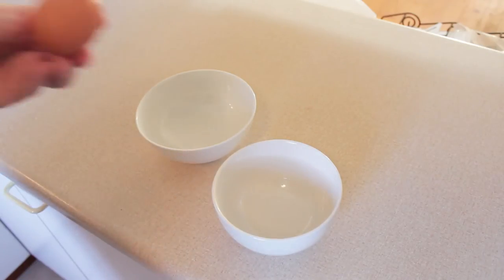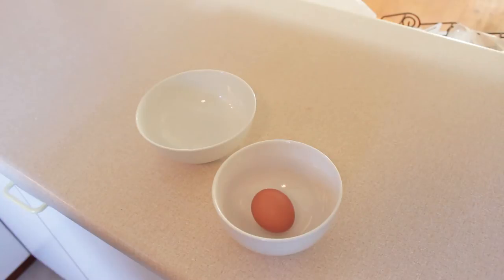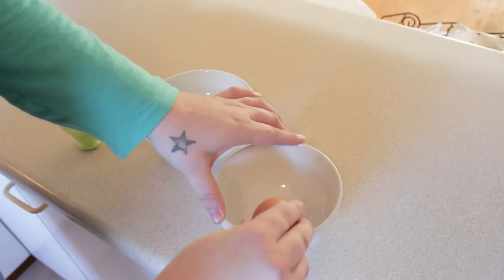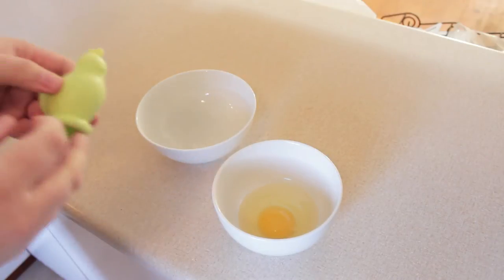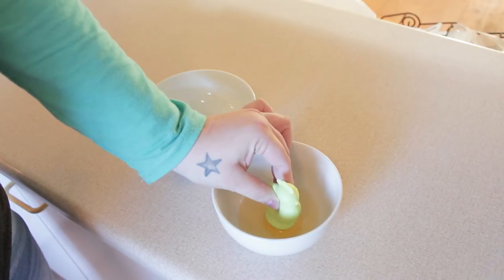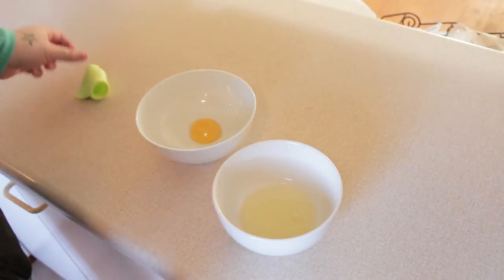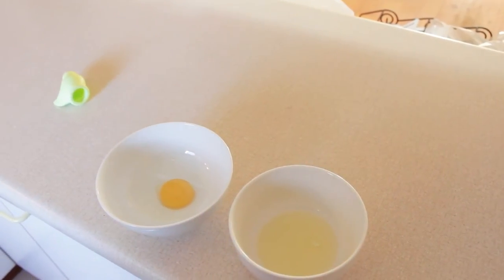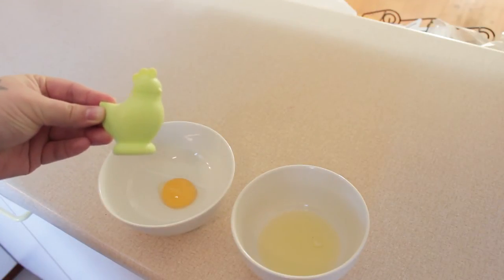THINGAMAJIG EGG YOLK SEPARATOR! - Win OR Bin #2! - South African Vloggers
Top South African Vloggers, Thalia and John, share the story of their lives with you. Join them on their exciting and fun filled adventures around South Africa!!
OPEN ME!!!

Garmin Virb Elite
Full 1080P HD Sports Action Cam